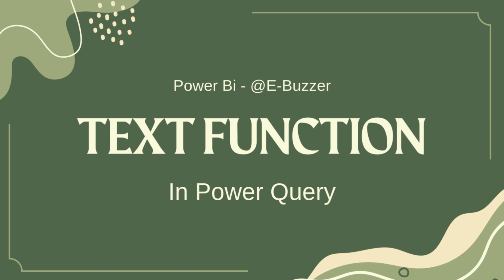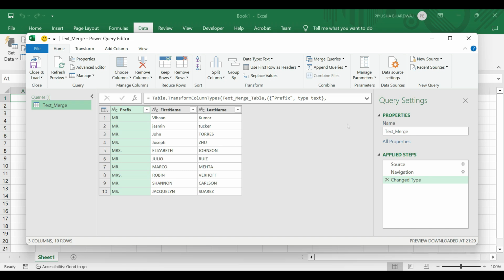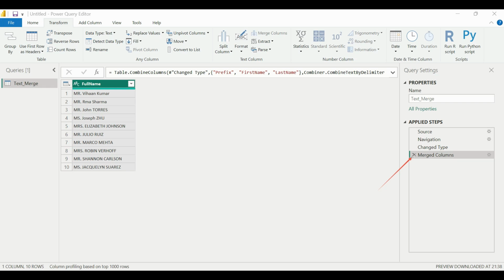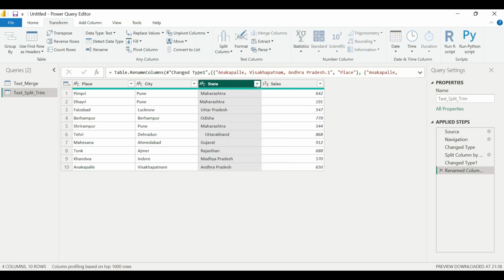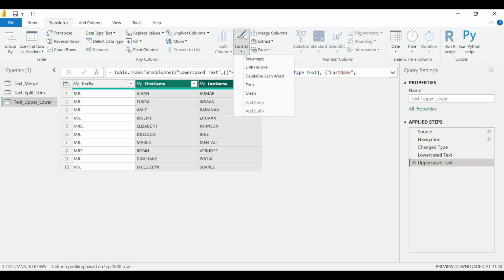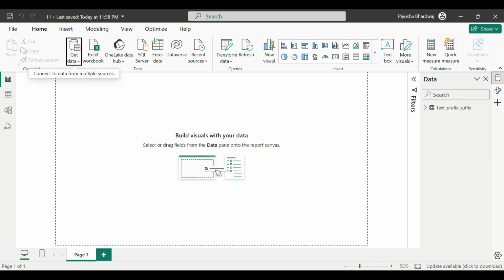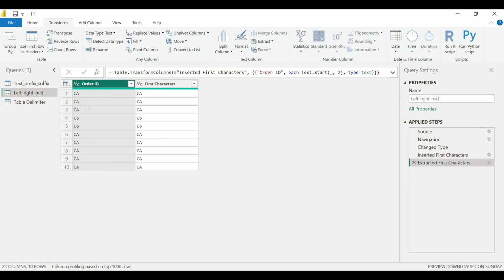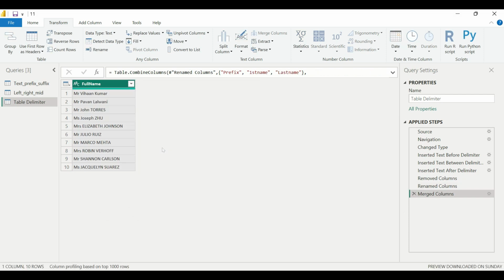Power Bi 10: Text Manipulation And Data Transformation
In this comprehensive Power BI tutorial, learn how to harness the power of Power Query to manipulate and transform your data. We'll dive into the essential functions you need to know, including:

🫱🏼‍🫲🏼Merge functions: combining data from multiple sources
🤔 Split and Trim: cleaning and organizing text data
🤹🏻‍♂️Upper and Lower: changing text case
🪧Power BI's text manipulation functions: Add Prefix, Add Suffix, and Mid
💹Extracting text using Power Query's text extraction functions

By the end of this video, you'll be able to confidently use Power Query to transform and manipulate your data, making you a more efficient and effective Power BI user.